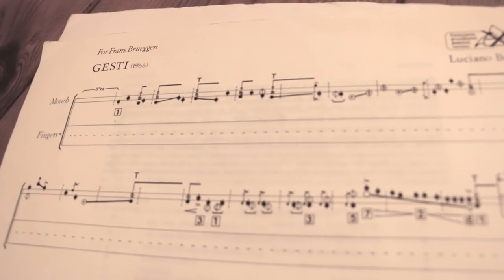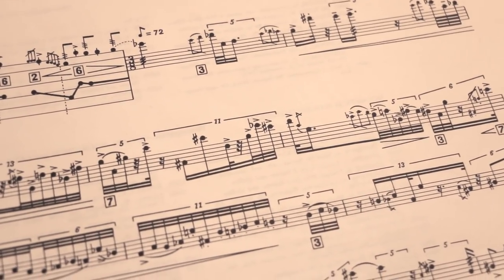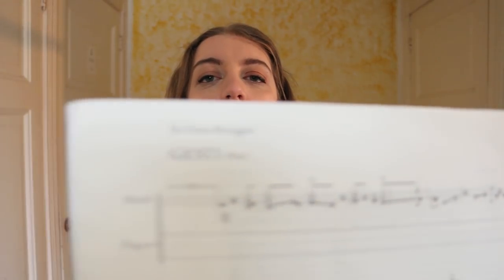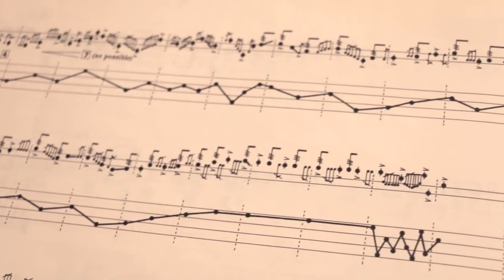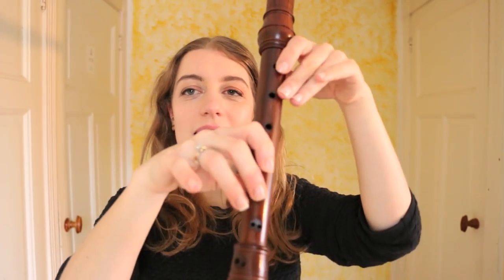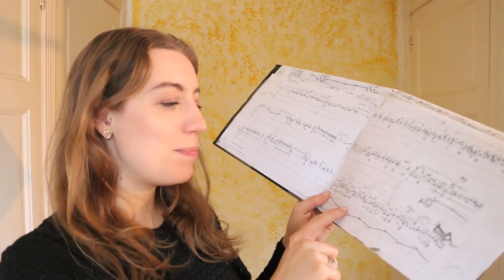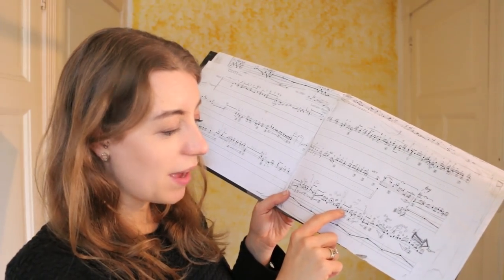How to play GESTI by Berio | Team Recorder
'Gesti' by Luciano Berio (1966) is a masterpiece - one of the best pieces of contemporary music for recorder. In this video I explain how it works, how to tackle the score, AND give a full performance of the piece at the end!

It is an advanced piece, so if you are aiming to play it, in this video I'm assuming you already have skills under your belt like flutter tongue and double tonguing.

And yes, this is a crazy challenging piece! I know not everyone will want to be tackling it - but it's a really good piece for all recorder players to know about and to listen to anyway even if you don't play it, as it's fascinating :)

Big thanks to lessons and advice from my teachers and recorder players Jorge Isaac, Walter van Hauwe an Kees Boeke.

In this video I play on a 440 alto by Yoav Ran, and a 440 tenor by Yamaha.

Go